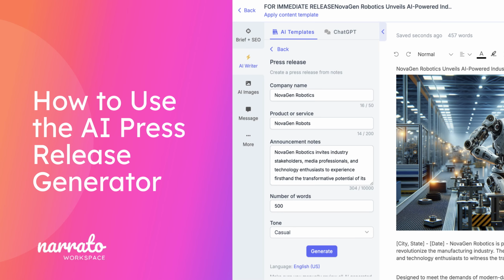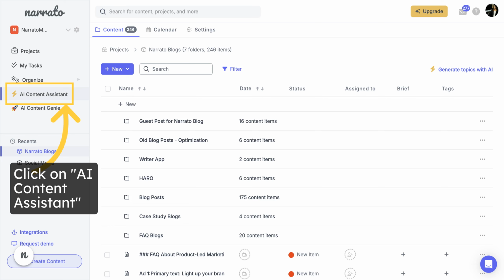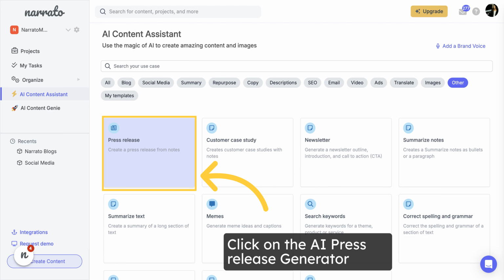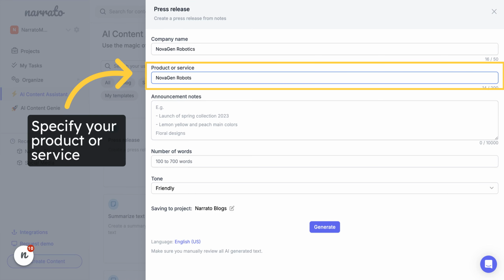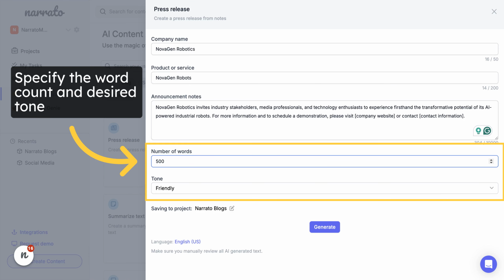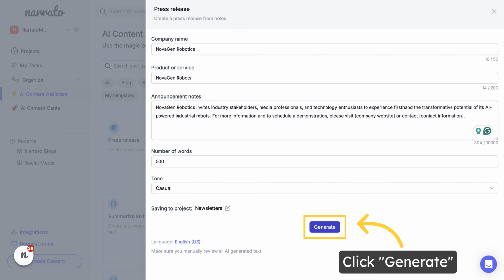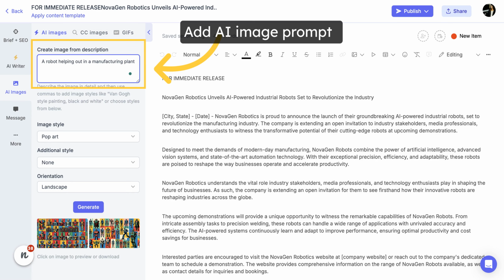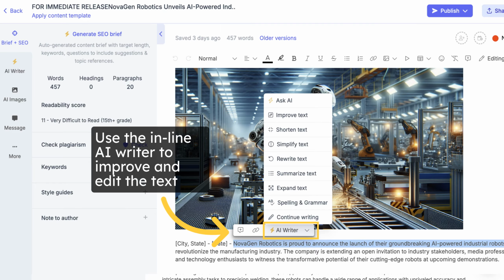How to Use an AI Press Release Generator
Learn the secrets to writing the perfect press release with our easy-to-follow guide on using an Narrato AI Press Release Generator! In this video, we'll walk you through everything you need to know to create compelling, professional press releases in seconds.

Say goodbye to writer's block and hello to efficiency—learn how to harness the power of Narrato AI to craft press releases that grab attention and get results. Try it today